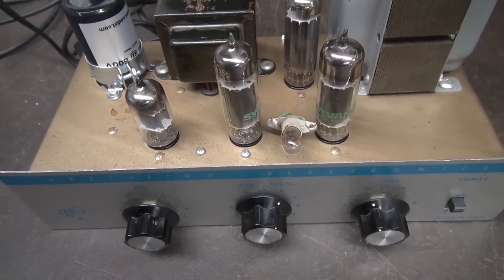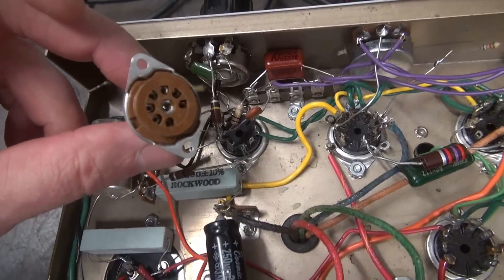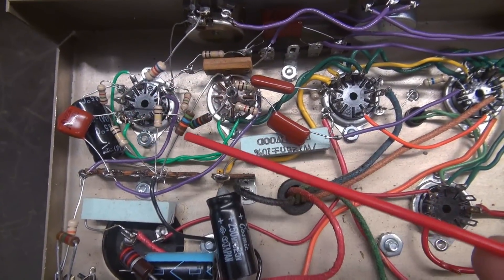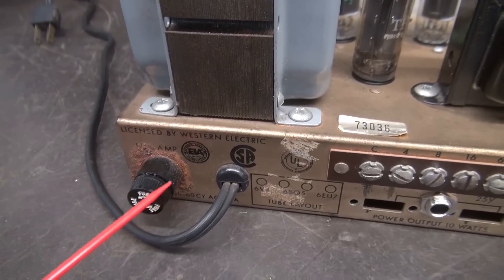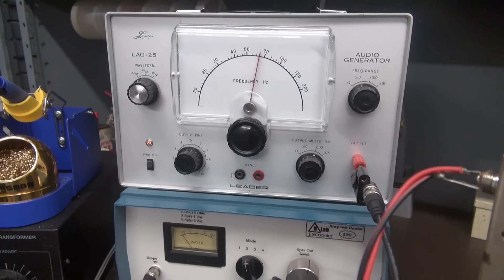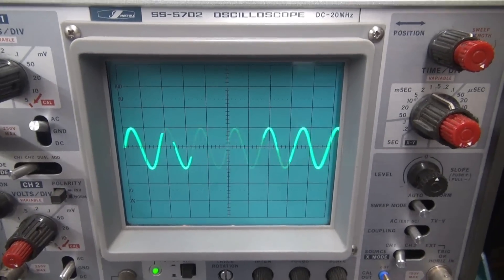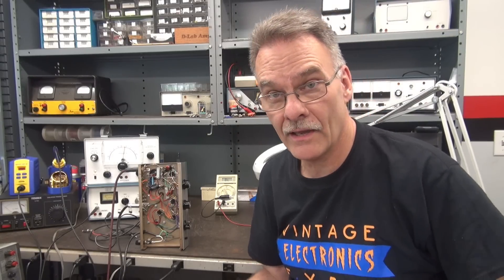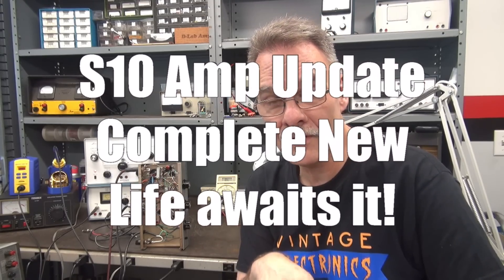How to modify Precision Electronics Tube guitar amp Inverter Preamp Part 4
This is the final video "Part 4" for the Model S-10. You would think that with all required, it may have been better to abandon this project. Yep, that may be, however I saw more value in presenting the different repair actions needed. Not the amp has the Fender fire utilizing Bass Treble and a separate 6AV6 inverter tube. Great little amp for practice or recording. Note: I had to reload this video due to freezing of the last clip. Not sure why it happened. Thanks to all for catching that glitch. TD